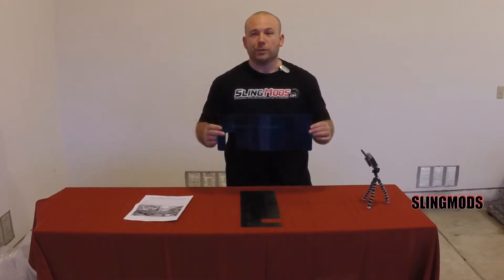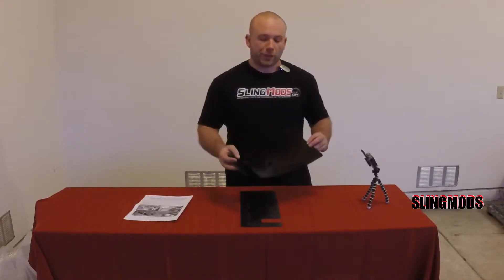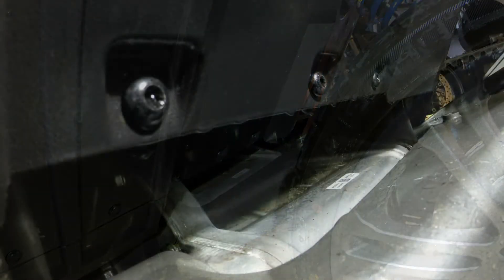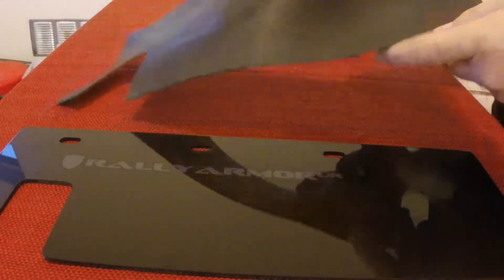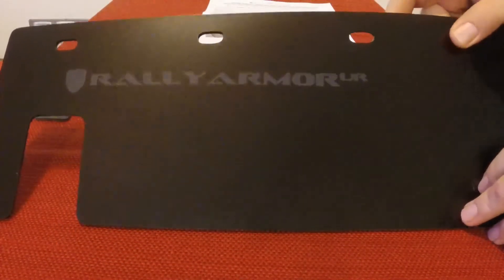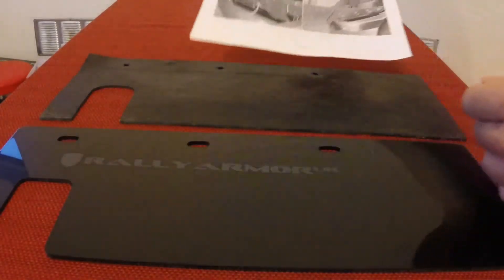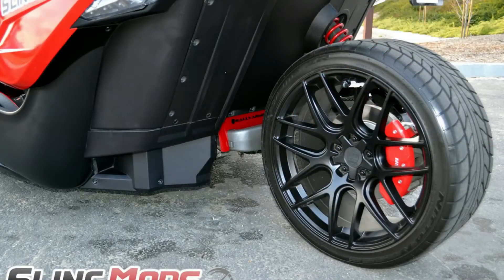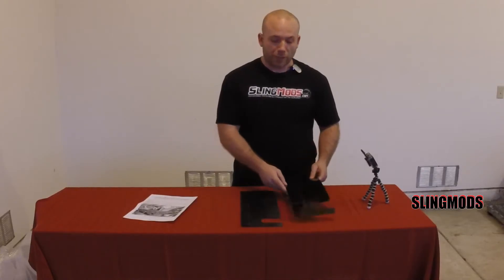Polaris Slingshot - Rally Armor Rock Guard review by Slingmods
Joe from Slingmods reviews the Rally Armor Rock Guard for the Polaris Slingshot. This product keeps rocks and debris out of the articulation point of the swingarm.

Tired of removing rocks from the swing arm and angle drive after every ride?  Click here to view the Rally Armor Rock Guard in multiple color options.